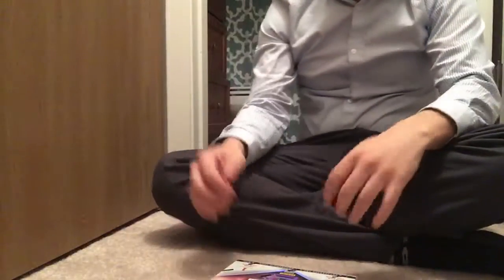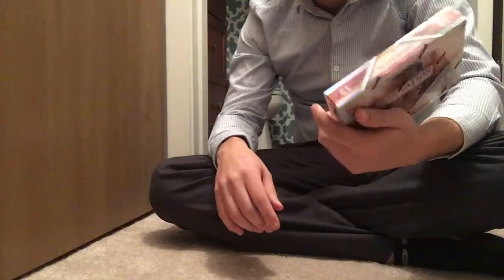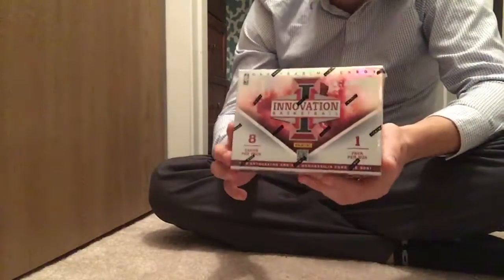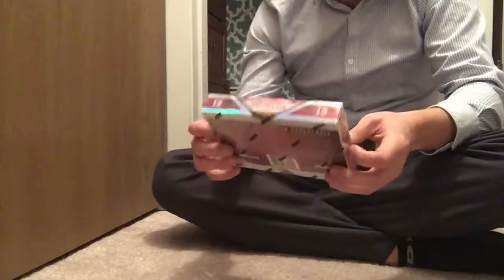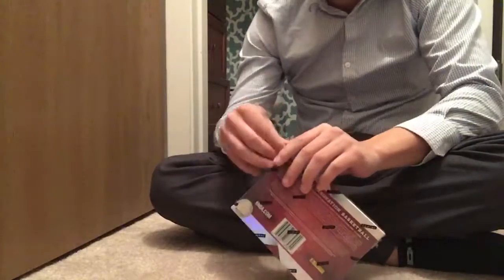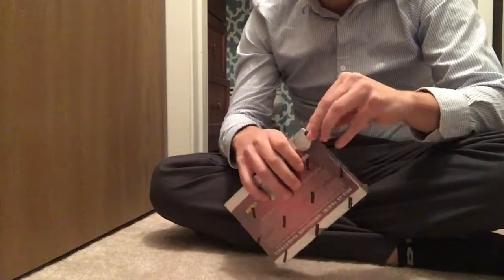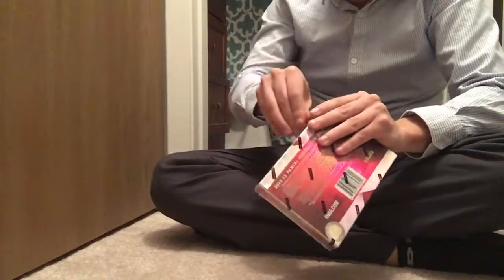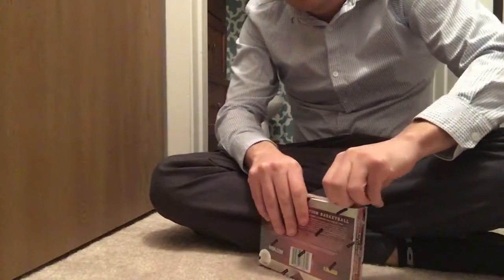Opening a box of 2012-13 Panini Innovation Basketball